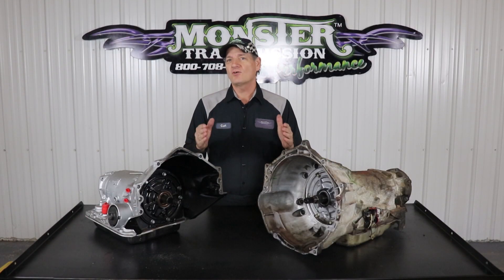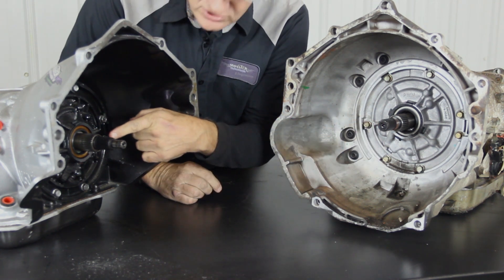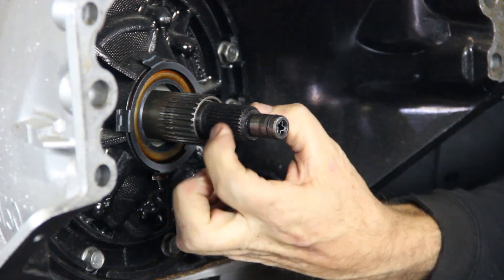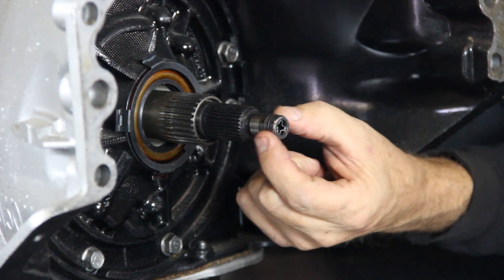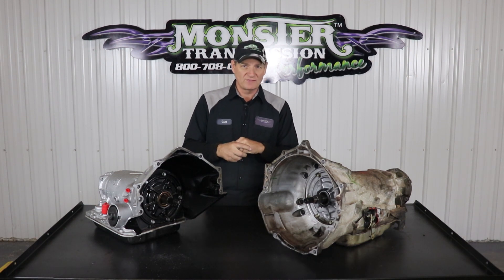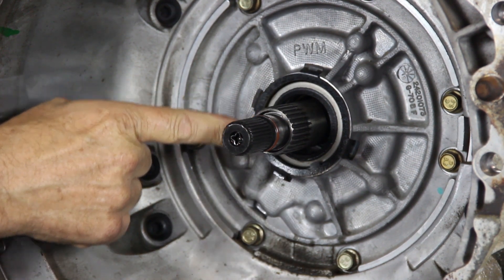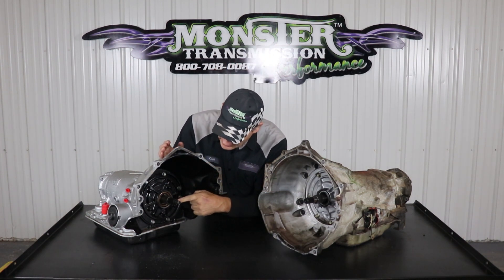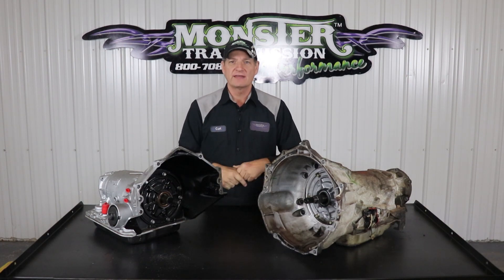298mm vs 300mm Input Shaft | Curt's Corner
Curt explains the difference between a 298mm input shaft and a 300mm input shaft found on the 700r4 and 4L60E family of transmissions. You'll notice on the end of a 298mm input shaft there is a small section that goes into the lock up portion of the torque converter. On a 300mm input shaft this section is further down the shaft.
The 4L65E and 4L70E transmissions had the 300mm shaft.